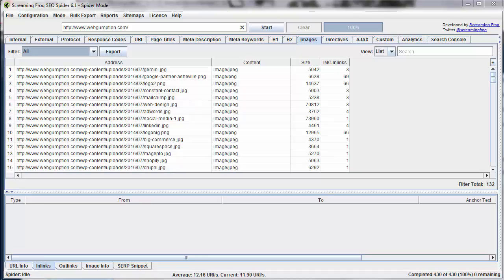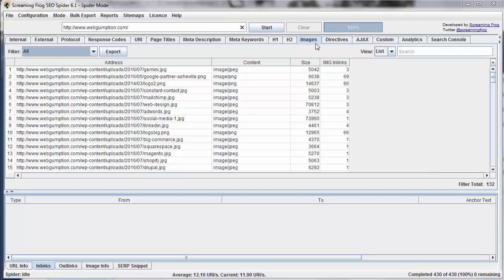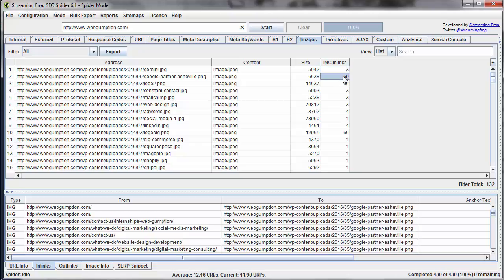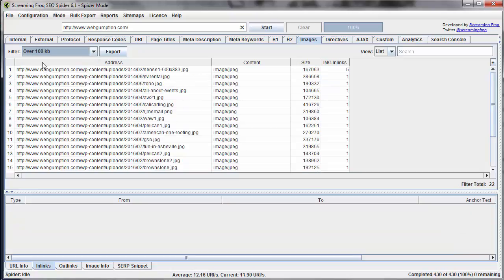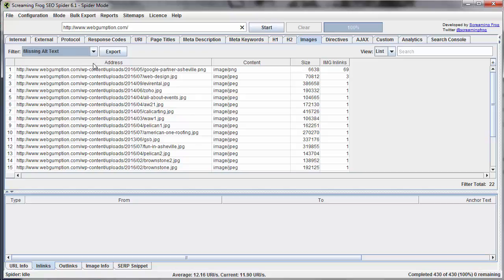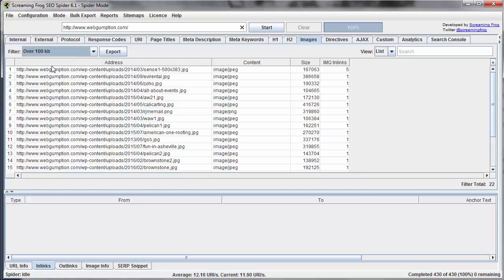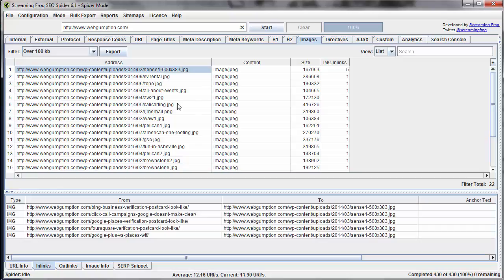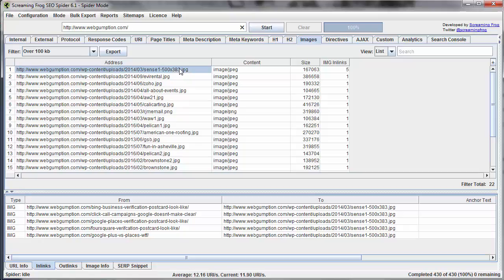Images Reporting - Screaming Frog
In this lesson, we'll cover the Images report in Screaming Frog. the Images report helps us aggregate useful information about images on our website which may affect website performance, SEO, and more. At a glance, the data in this report contains information on the image size, type of image, number of references found, etc.